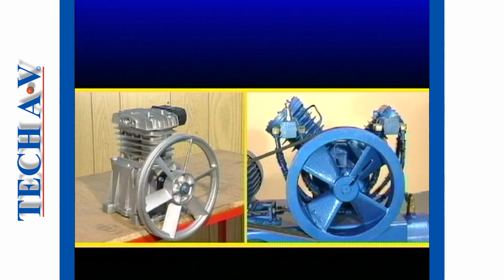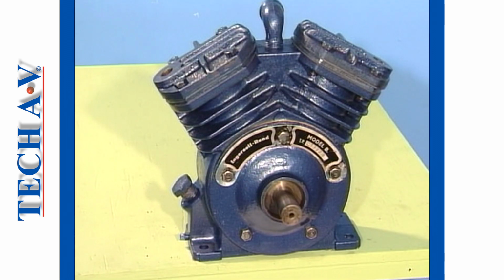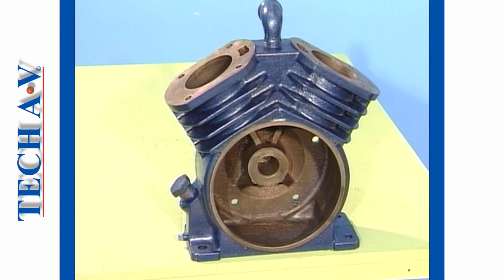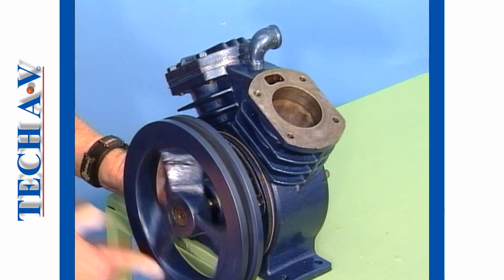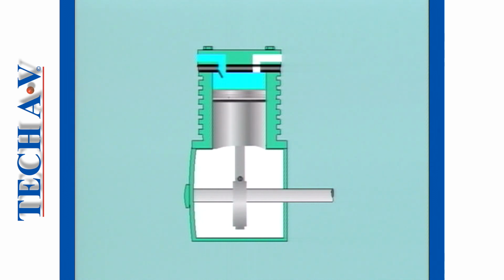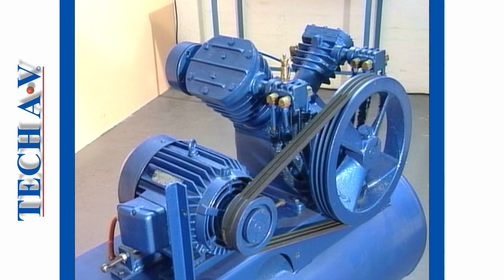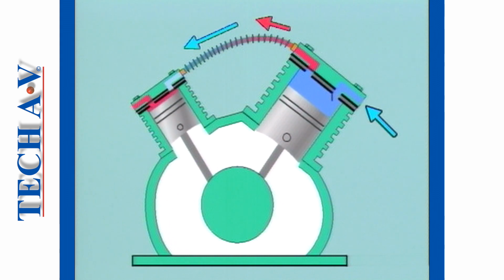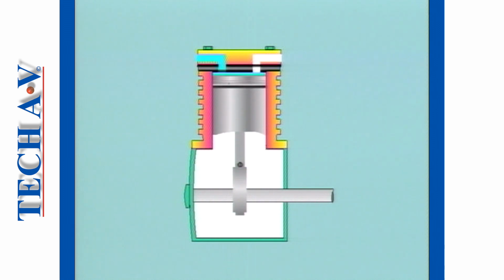CAS 2-1 - COMPRESSED AIR SYSTEMS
MODULE 2 - RECIPROCATING COMPRESSORS
At the end of this module the learner will be able to:
Describe, using correct terminology, the operating principles of single and two-stage reciprocating compressors.
Demonstrate the procedures for performing basic maintenance tasks on a typical reciprocating compressor.